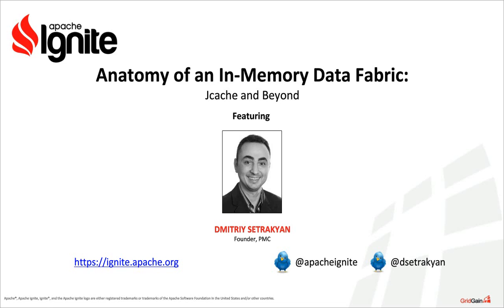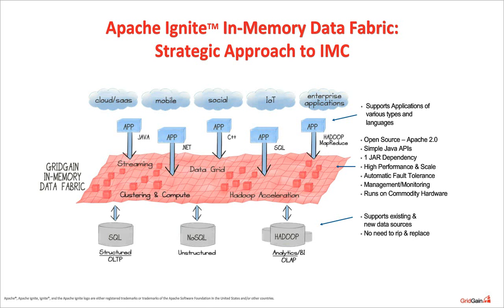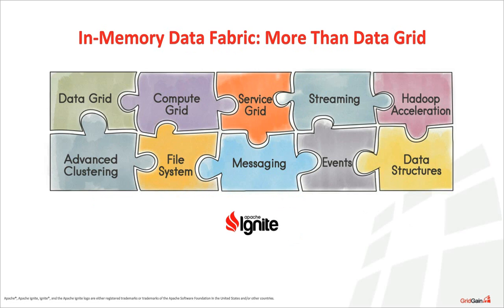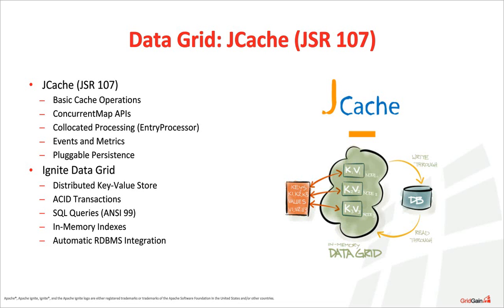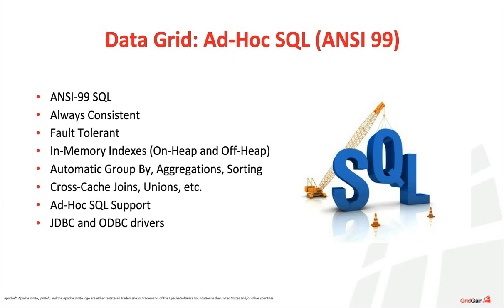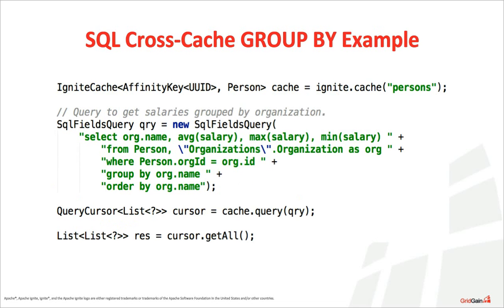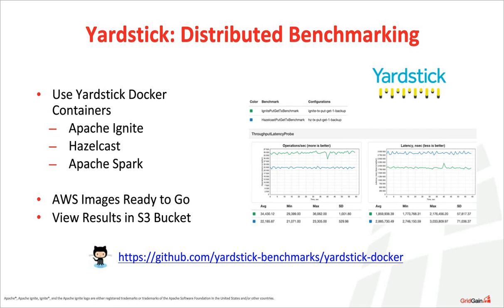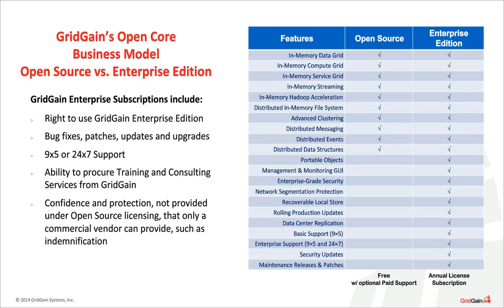Anatomy of an In Memory Data Fabric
Dmitriy Setrakyan, Chair of the Apache Ignite Project Management Committee, and also founder and EVP of Engineering at GridGain Systems, will reveal the technical details of distributed clusters and compute grids as well as distributed data grids using various demos and examples.